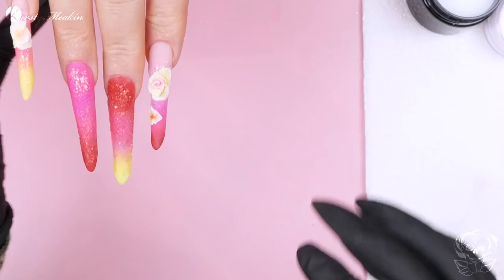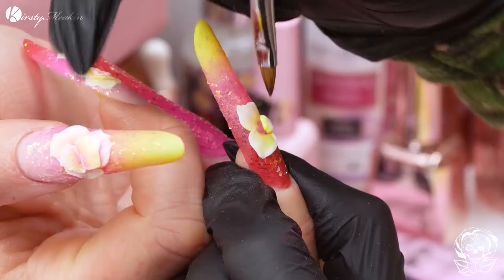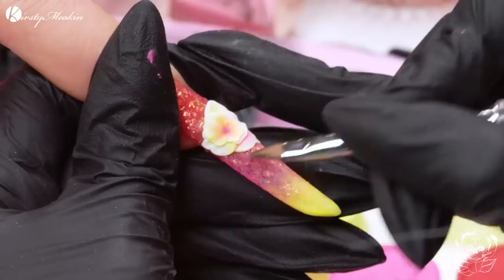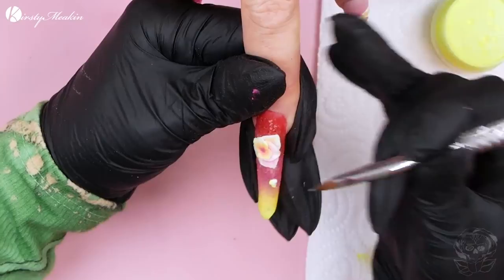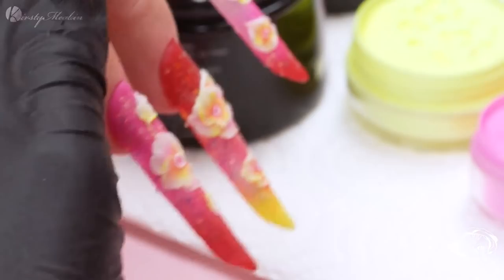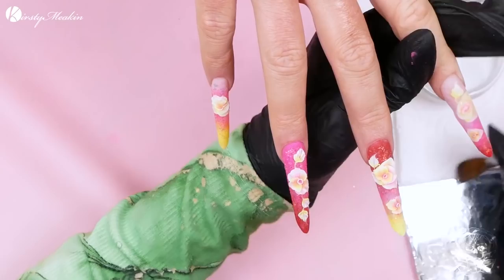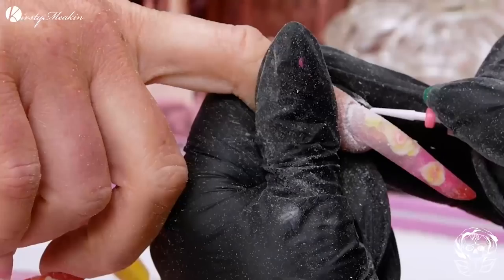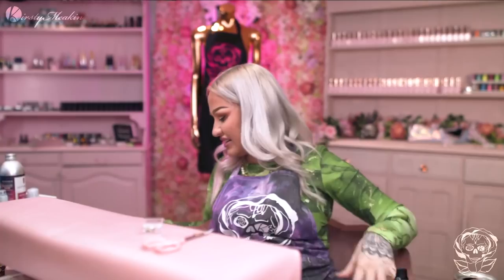🌺💅 Sculpting Flowers on Extreme Length Nails | Fay is Back!! 💅🌺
Hello YouTube in today's Video we will be concentrating on Sculpting 3D flowers Snozzgobblers, in particular, keep watching :)

I'm going to be using some Glitterama Powders today we have Summer Punch, Las Vegas, Love Affair, and Eve and ill start out by double-dipping first into Eve and then into Summer punch and I can then place that on the nail a form a little croissant shape and then I can flatten that out towards the center to create my petal shape rinse and repeat to create some beautiful Snozzgobblers!

With all my petals created ill pop a little bit of pink in the middle and blend that into a blush then ill go around the edge of the petals and do the same.

Now I’ll take some more of the Eve and place a little dot in the middle of the flowers and put the center of my brush in the middle so I can create a little ring, beautiful!

Let’s create some leaves to complement these flowers using the Eve and the Summer Punch.

Now I’m going to encapsulate these flowers using Crystal Clear and then we can file those into shape ill start with my sidewalls using a hand file then I can jump across to my file and remove any bulk and then go back to my hand file ill refine that shape.

Let's give these a wipe-over with the Kirsty Meakin clean-up solution and now it's time for some stones.

As always we will be using the Nailchemy Crystal Totalis Gem Glue, love it!
And I’ll place my stones around the cuticle area on this set so as not to distract from the artwork.

Now it's time to give these a topcoat, pop a lashing of cuticle oil on and send Fay home!

Lots a Love KM xox

🕐TimeStamps🕐
00:00 Intro
00:34 Show and Tell
02:00 3D Time
18:18 Capping
23:15 Filing
26:30 Bling
27:20 Top-Coat
28:22 Outro

💅💋💅 MY PRODUCTS 💅💋💅

Crystal Clear
Summer Punch
Las Vegas
Love Affair
Eve

Crystal totalis Gem Glue